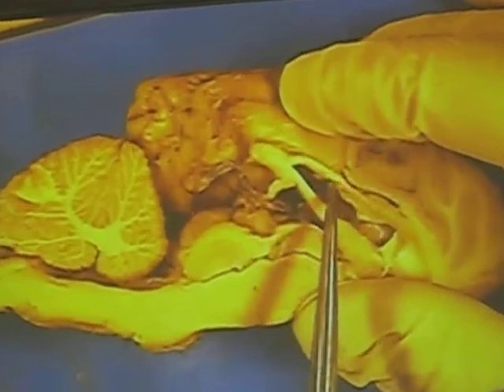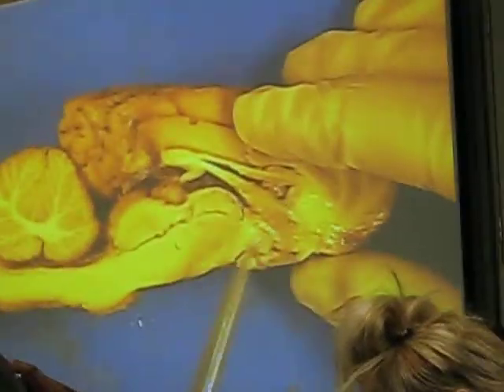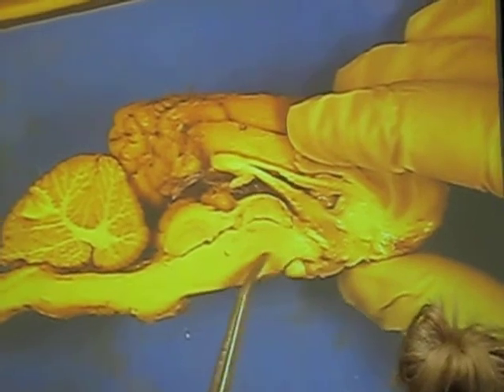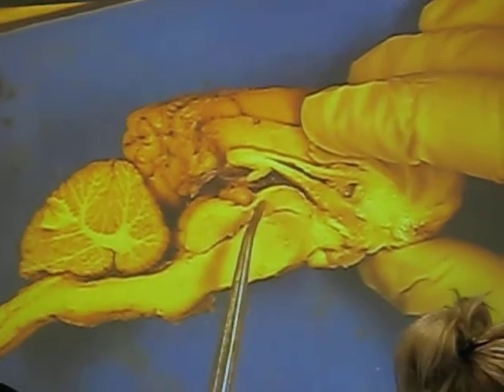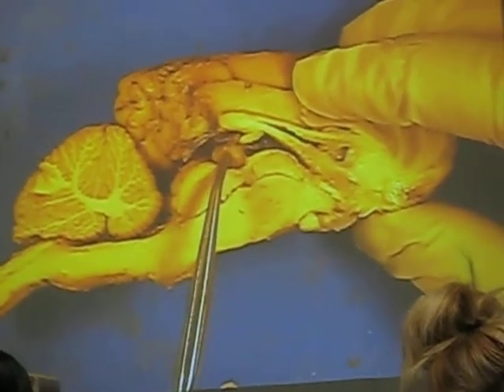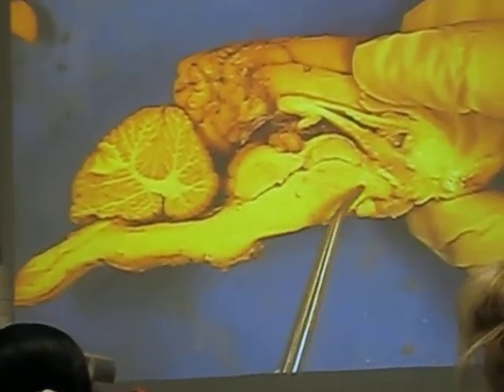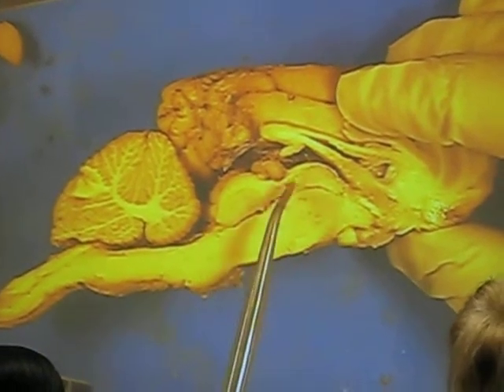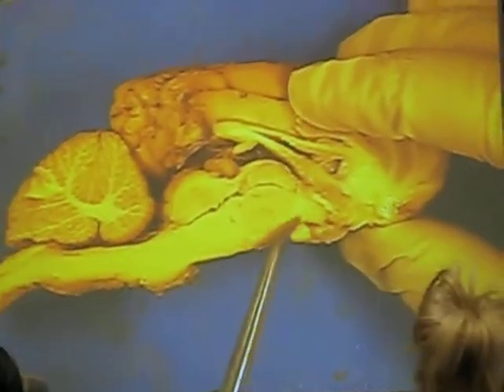Sheep Brain II